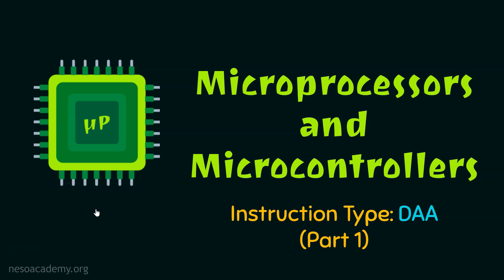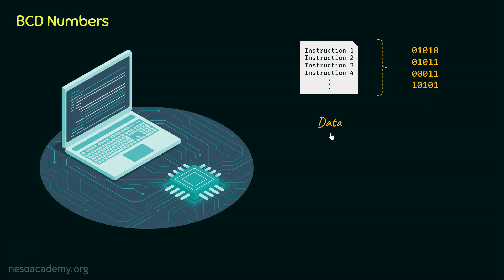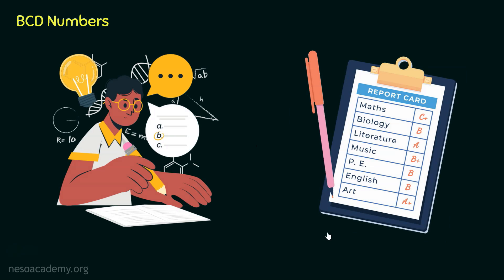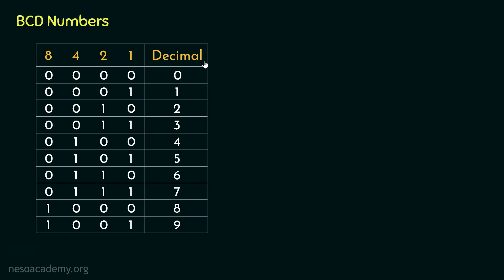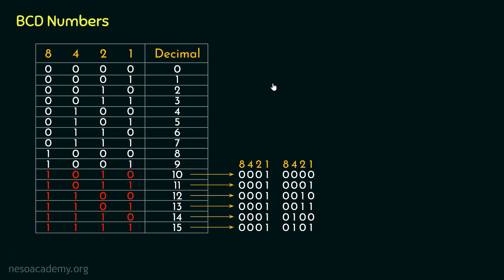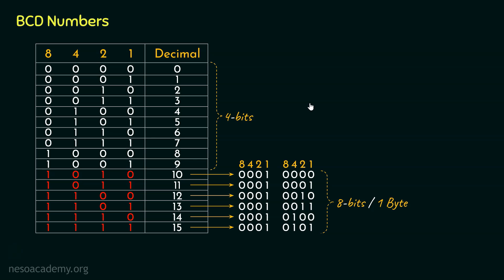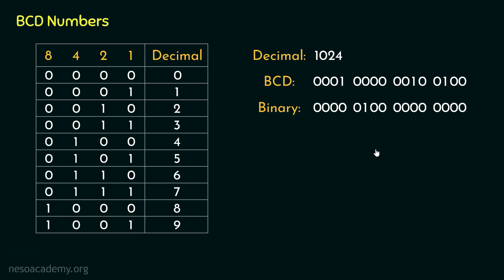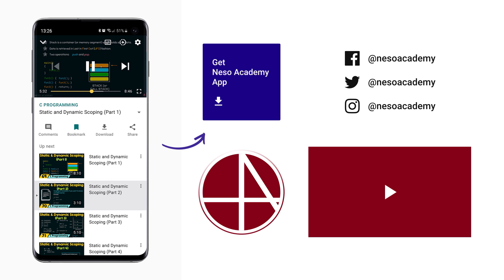8085 Microprocessor Instruction Types: DAA (Part 1)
Microprocessor & Microcontrollers: 8085 Microprocessor Instruction Types: DAA (Part 1)
Topics discussed:
1. Decimal Addition in 8085 Microprocessor.
2. Instruction Type: DAA.
3. Binary Coded Decimal (BCD) Numbers.